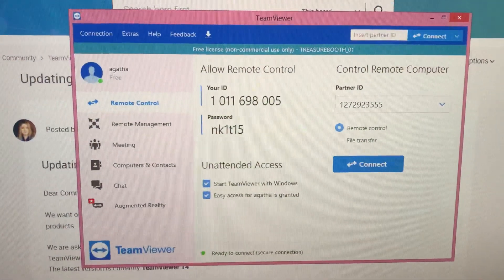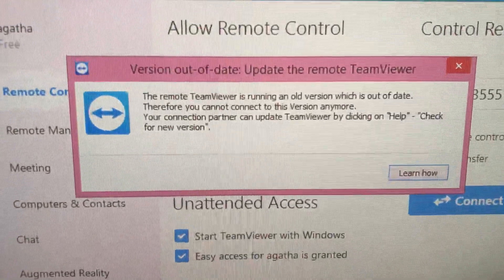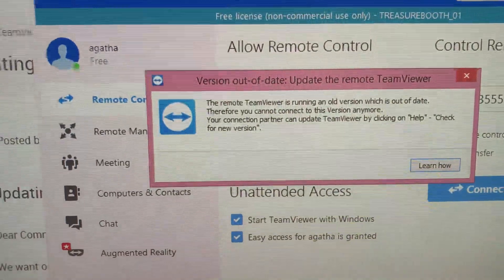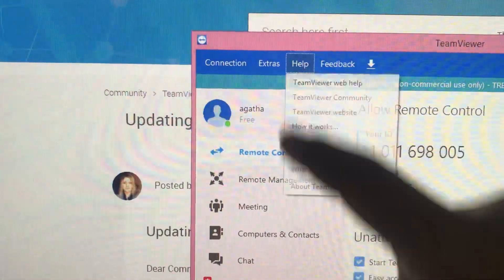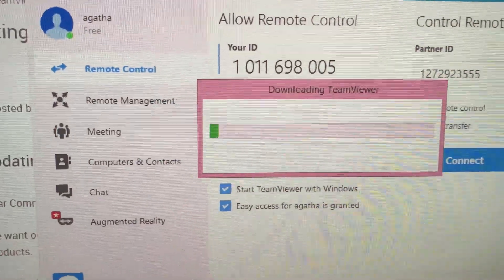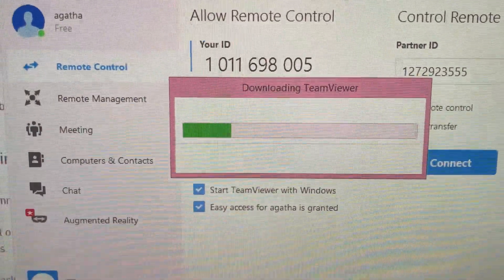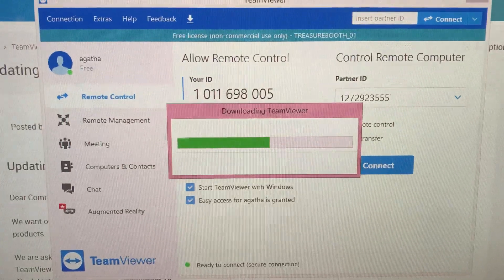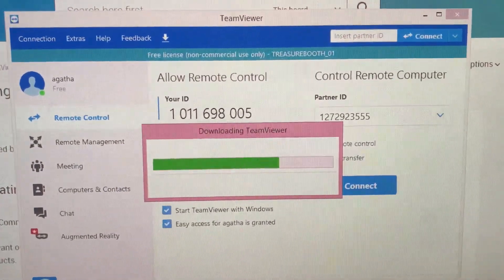Updating team viewer for Photobooths tech-support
Learn how to update TeamViewer